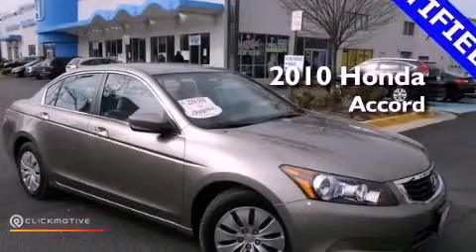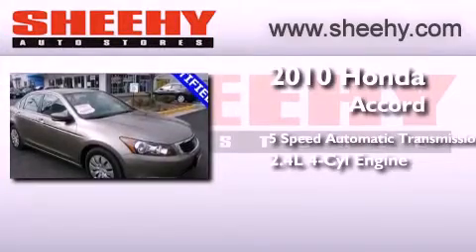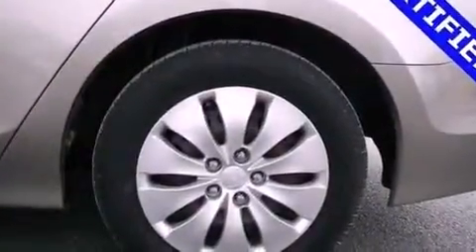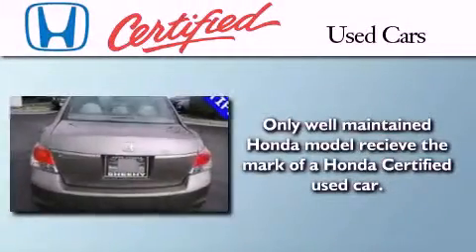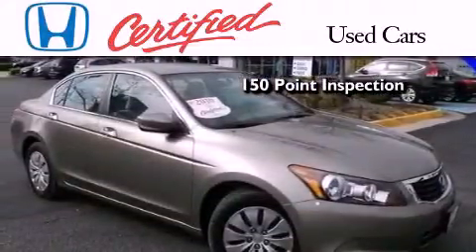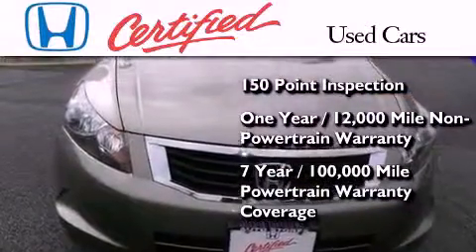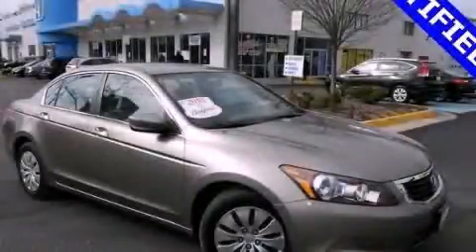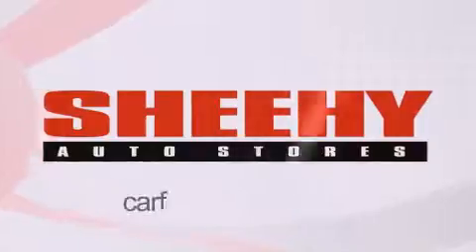2010 Honda Accord Alexandria VA 22306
Year : 2010
 Make : Honda
 Model : Accord
 Engine : Gas I4 2.4L/144
 Trans . : Automatic
 Exterior : Gold
 Miles : 27,349

 Stock : HP7315